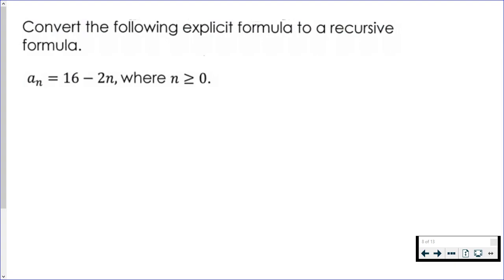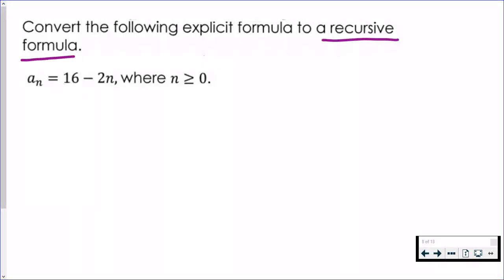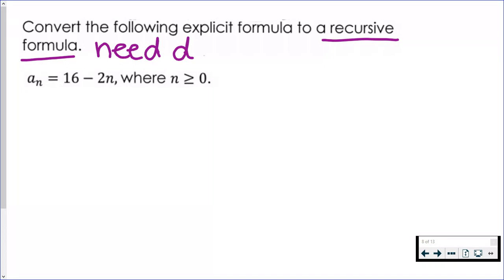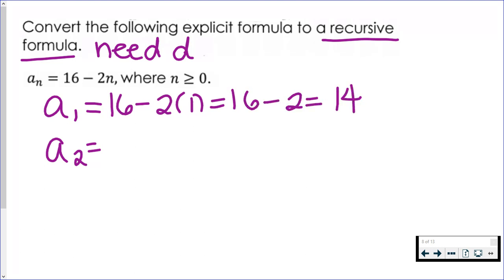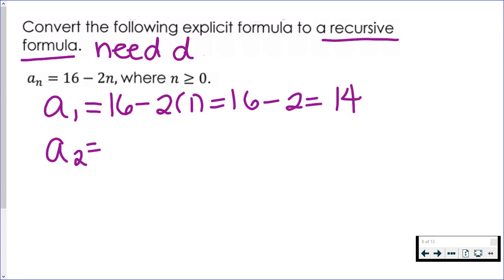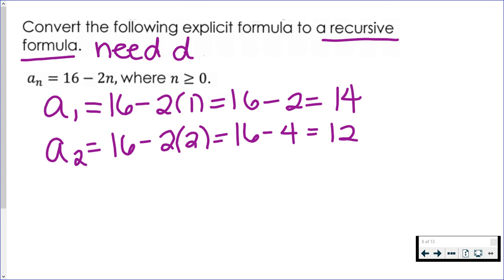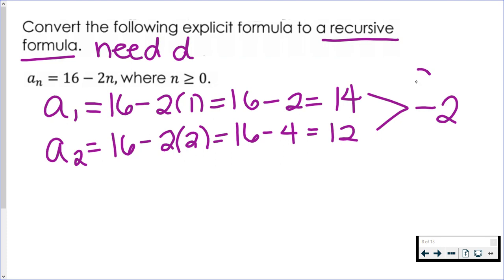Convert Explicit to Recursive - Arithmetic Sequence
Converting the explicit formula of an arithmetic sequence to the recursive formula